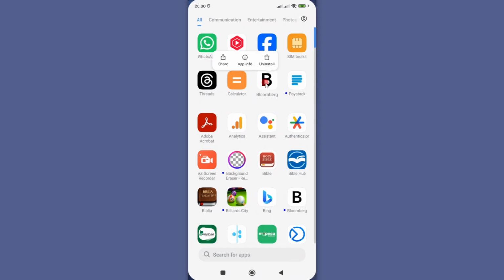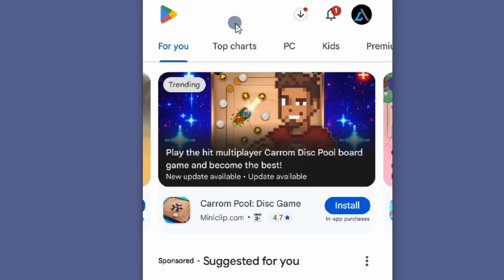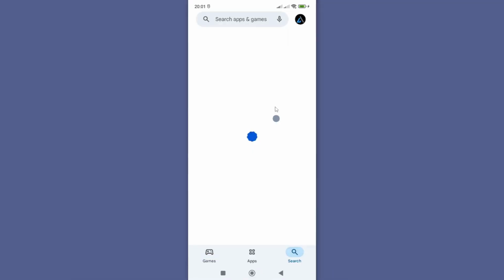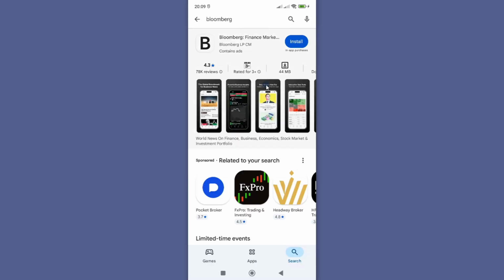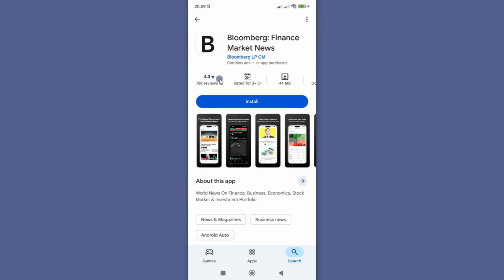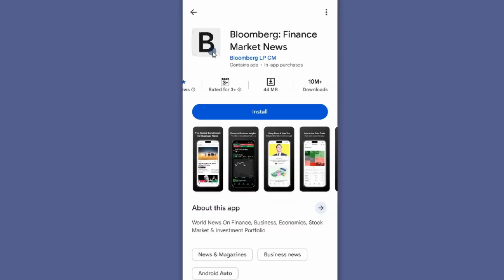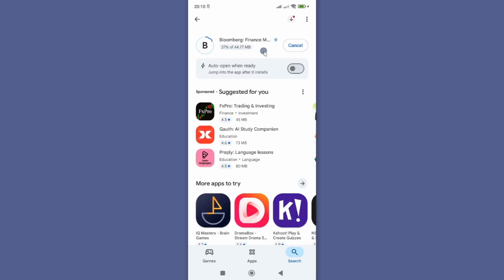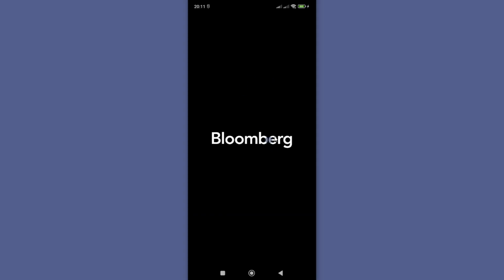How To Install The Right Bloomberg Finance App On Smartphone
In this video, you’ll learn how to install the right Bloomberg Finance app on your smartphone safely and correctly. With different apps and similar names available online, this step-by-step guide will help you identify the official Bloomberg app and avoid downloading fake or incorrect versions.

📌 What you’ll learn:

How to identify the official Bloomberg app
How to verify the correct developer and app details
Tips to avoid fake or duplicate apps

Follow this simple tutorial to install the correct Bloomberg app and access trusted financial news, market updates, and business information on your smartphone.